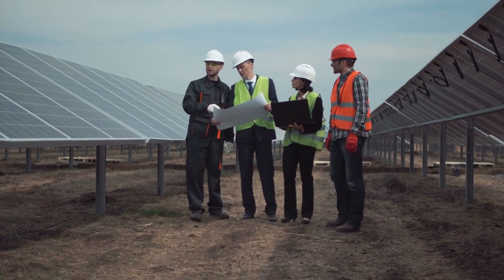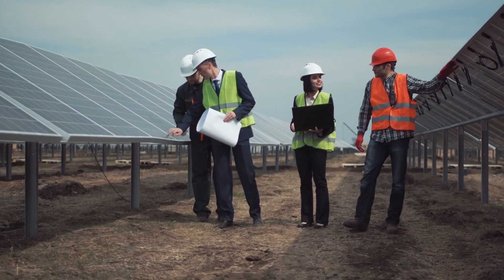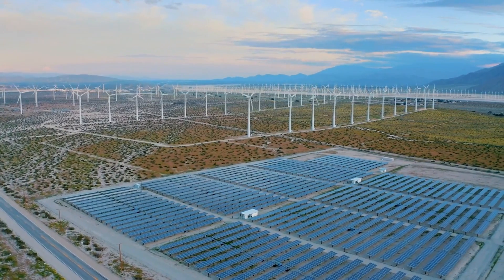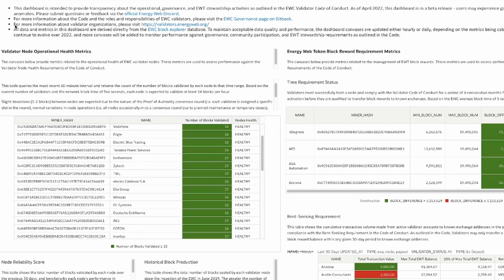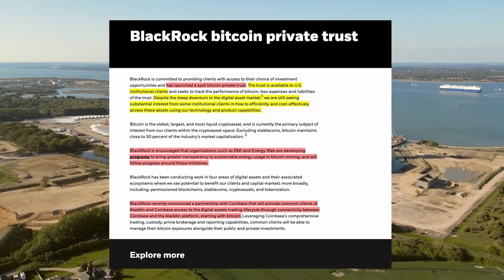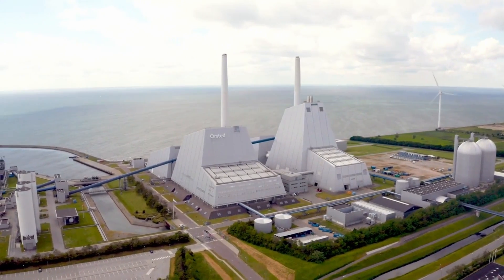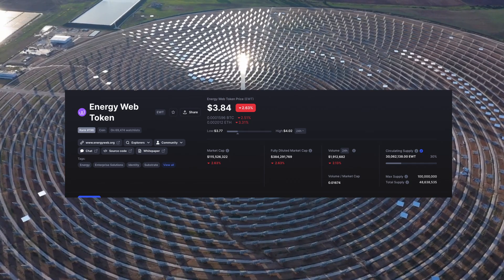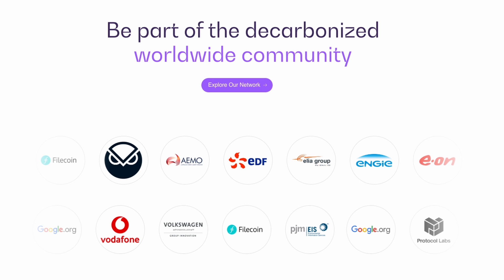Energy Web. This Crypto Gem Will Make You Rich. A sure Coin to Hodl. BlackRock Investment Soon? $EWT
BlackRock is encouraged that organizations such as RMI and Energy Web are developing programs to bring greater transparency to sustainable energy usage in bitcoin mining, and will follow progress around those initiatives.